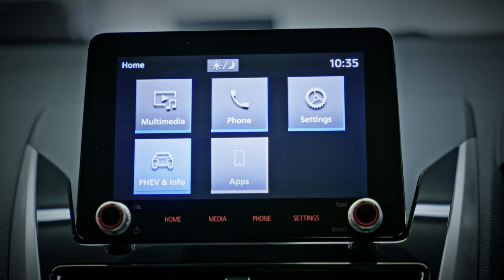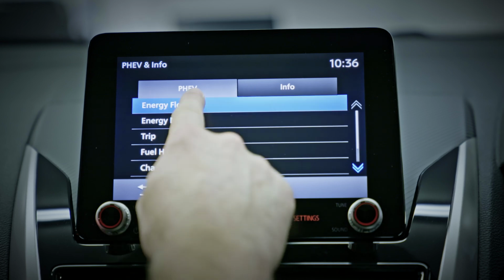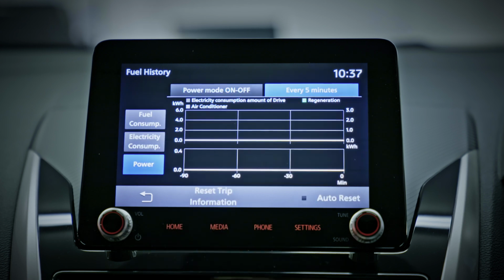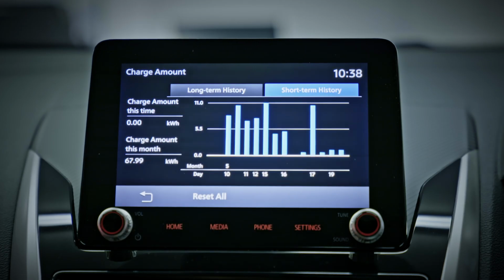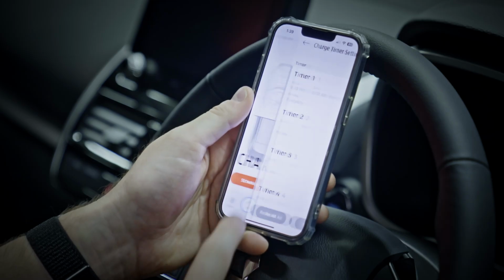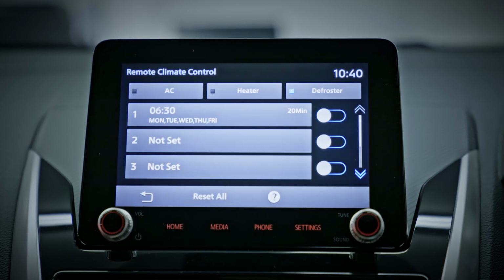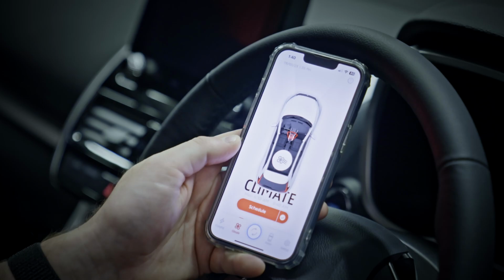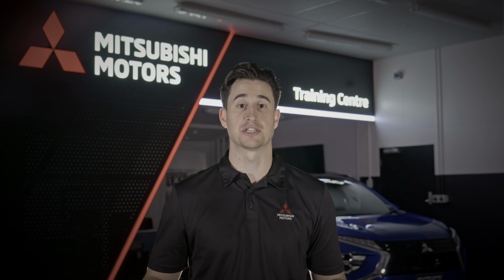Eclipse Cross PHEV - EV Range | Mitsubishi Motors NZ